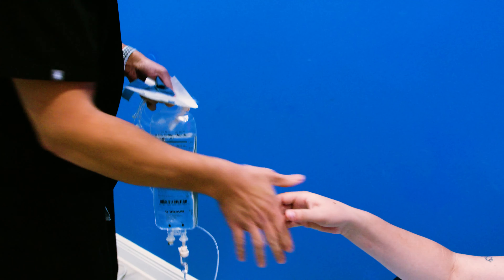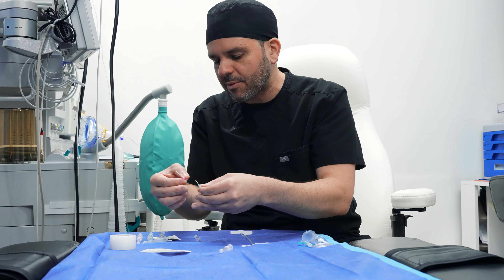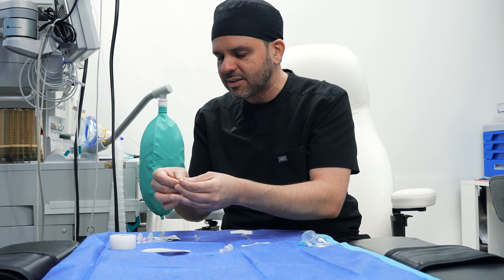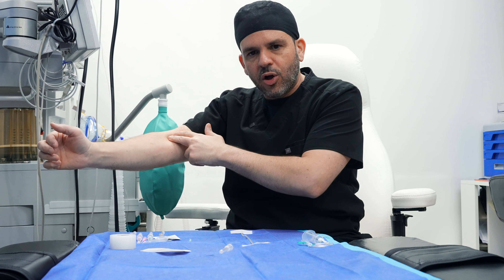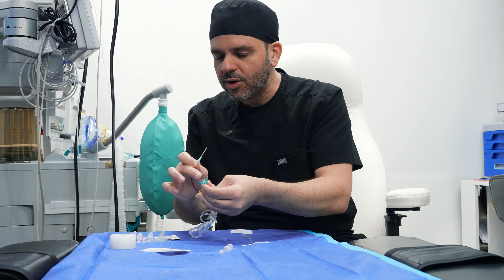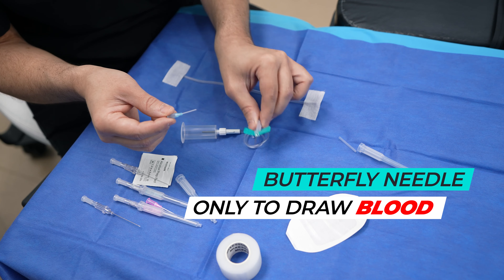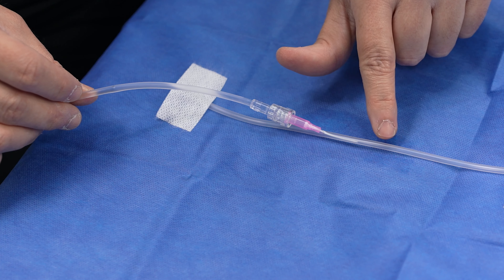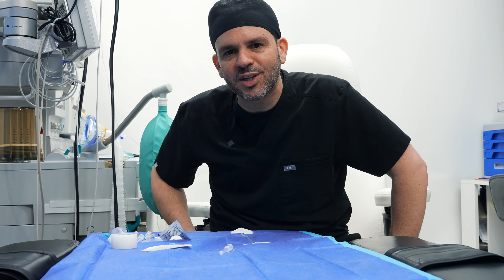💉Understanding the Need for IVs | BTD Ep.4